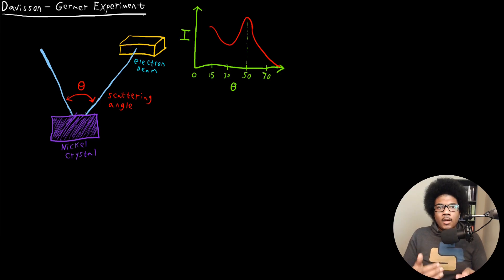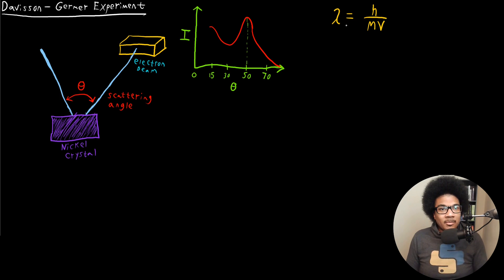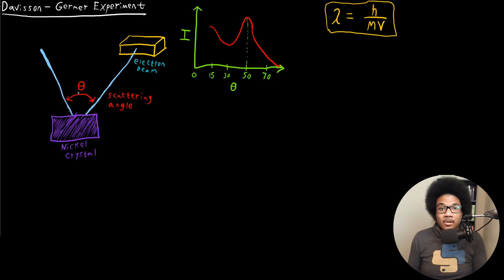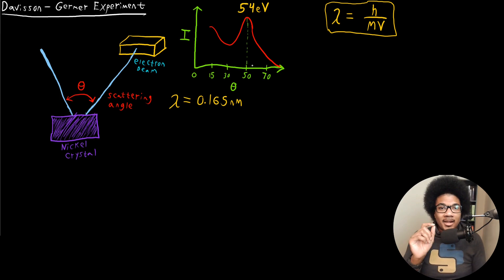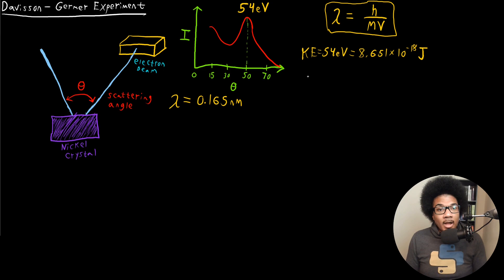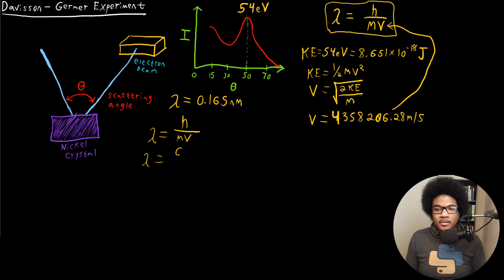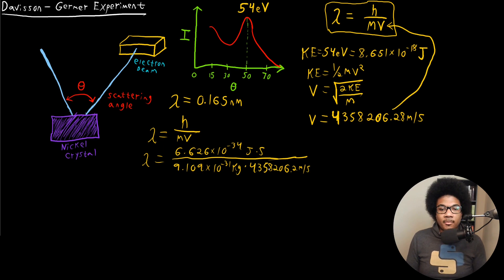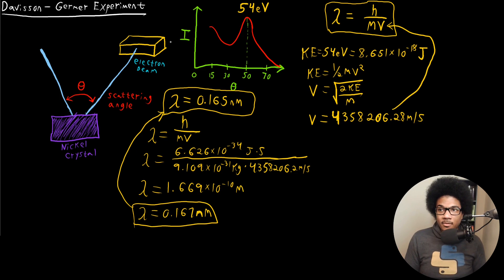Davisson-Germer Experiment | Physical Chemistry II | 1.7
Physical chemistry lecture highlighting the Davisson-Germer experiment. This experiment was able to provide experimental evidence for the wave-particle duality by explicitly showing the wave-like behavior of particles. We explicitly go through the calculation of the wavelength to show that the theoretical prediction of the wavelength matches well with the experimentally determined wavelength.